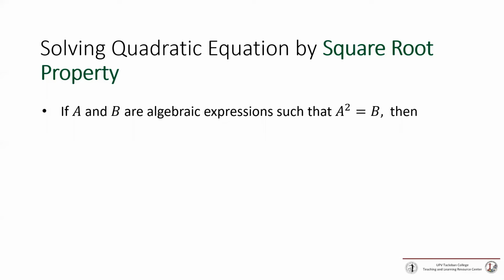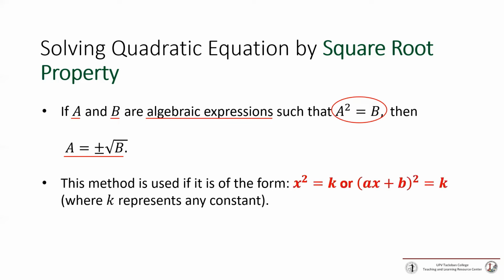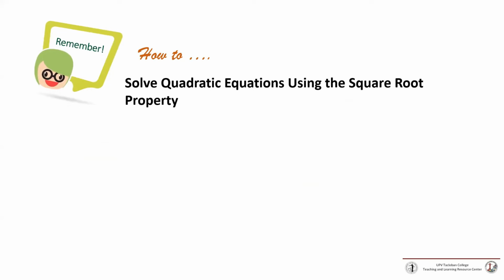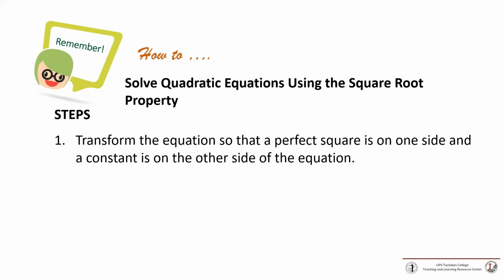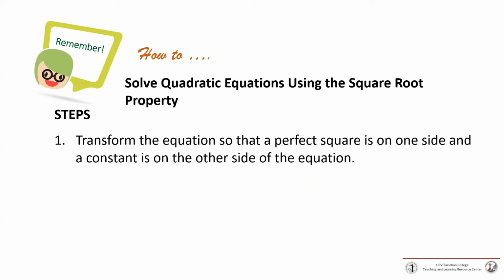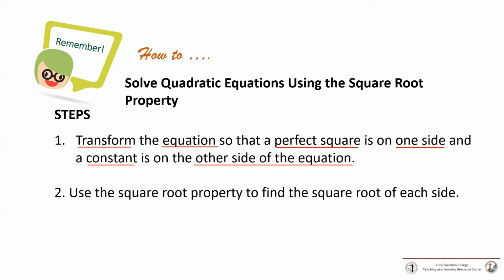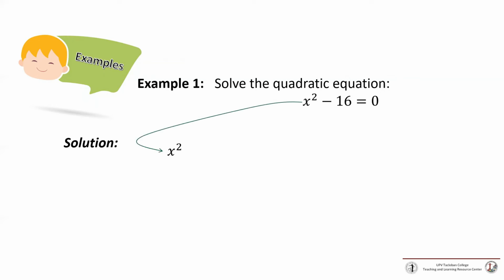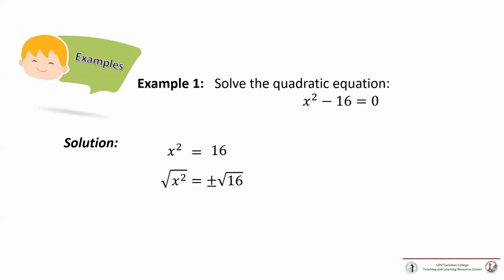Equation 6 3 Bridge